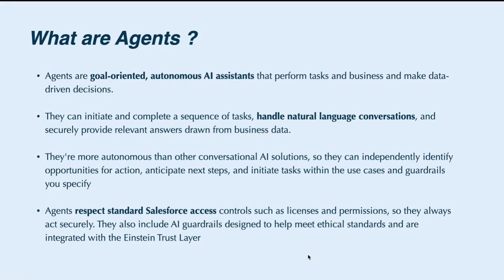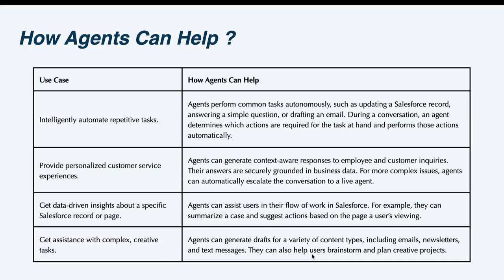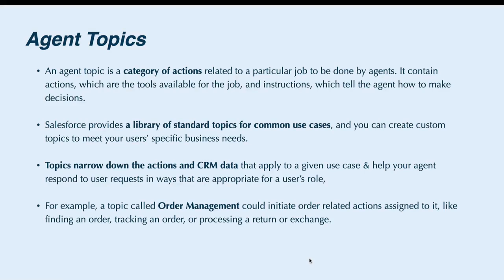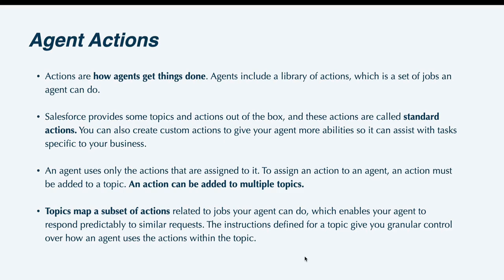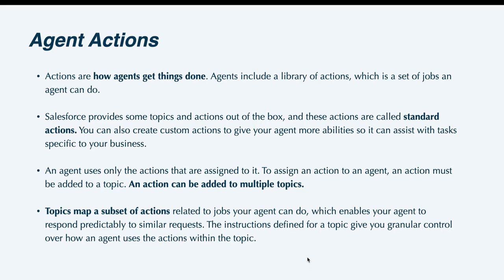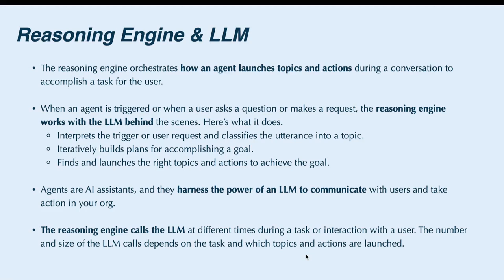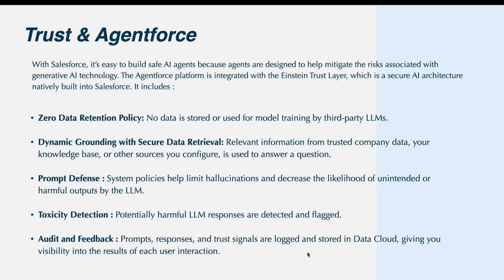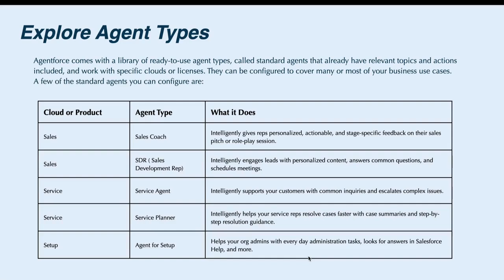Understanding Building Blocks of Agentforce & Exploring Agent Types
In this video, we dive deep into the building blocks of AgentForce—Salesforce's powerful AI solution for intelligent automation.
Learn how the core components like agents, actions, topics, reasoning engine, and LLM come together to provide seamless functionality.
We also explore how Salesforce agents are powered by the Einstein Trust Layer, ensuring they remain a highly secure and trusted AI solution for businesses.
Plus, get a rundown of the standard agent types available in Salesforce, and how they can be leveraged for a variety of tasks.

Whether you're a Salesforce developer, admin, or AI enthusiast, this video is your perfect starting point to understand how AgentForce is reshaping the future of intelligent automation.

👉 Watch now and stay ahead in the AI revolution! 🚀